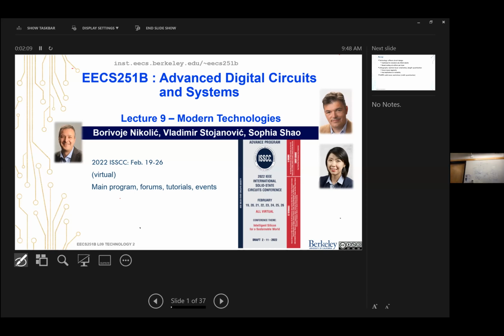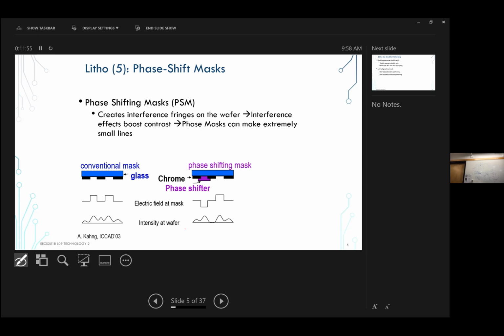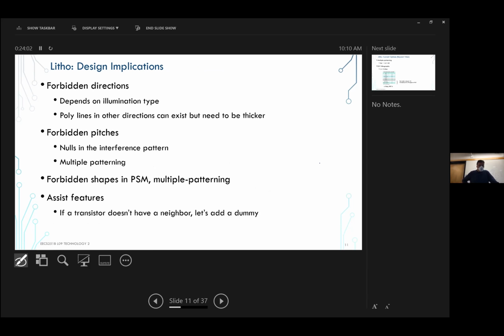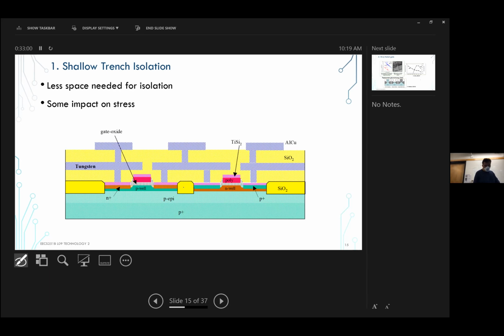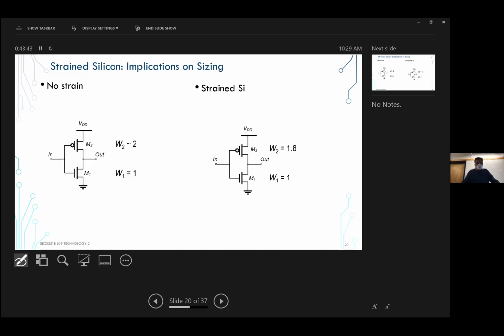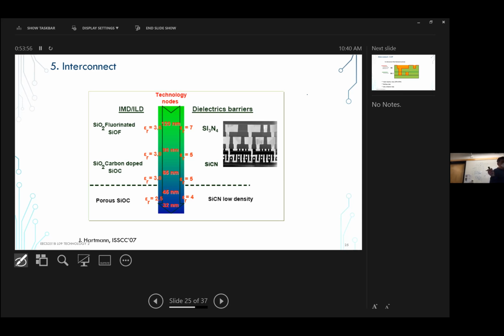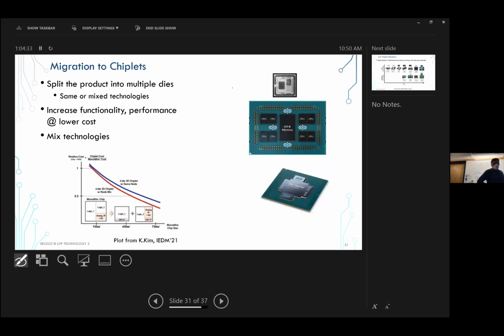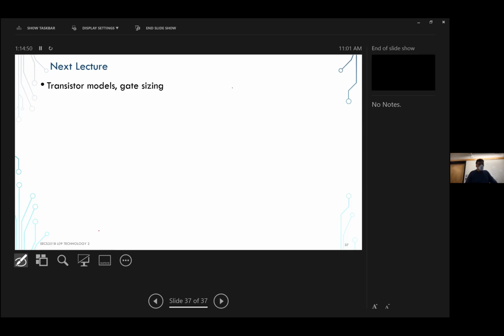EECS 251B Sp22 Lecture 9